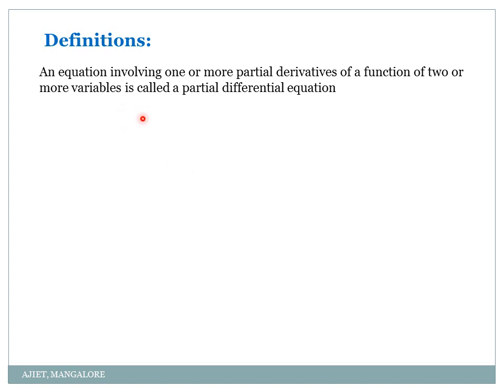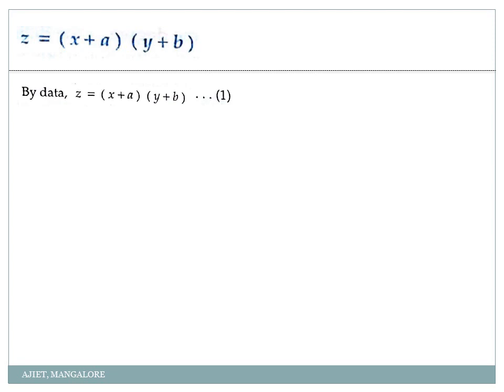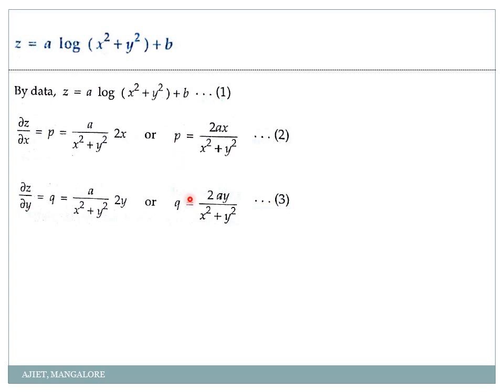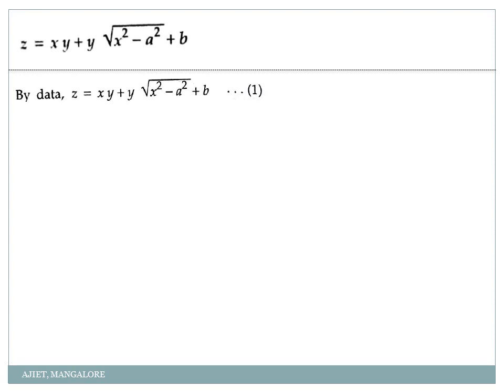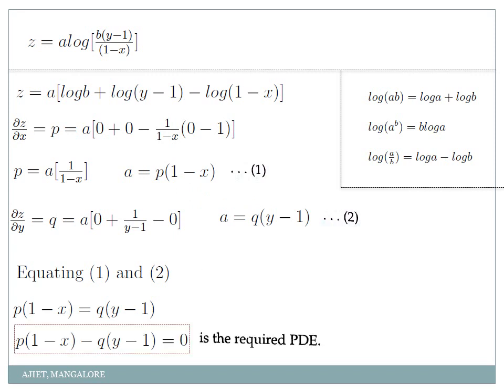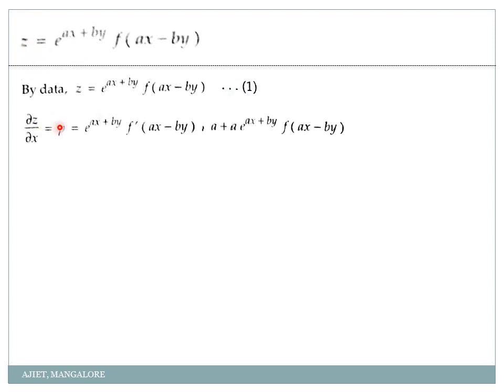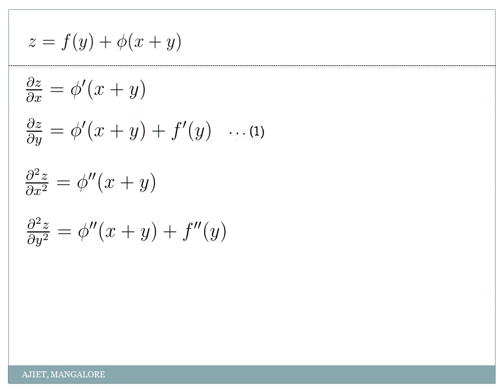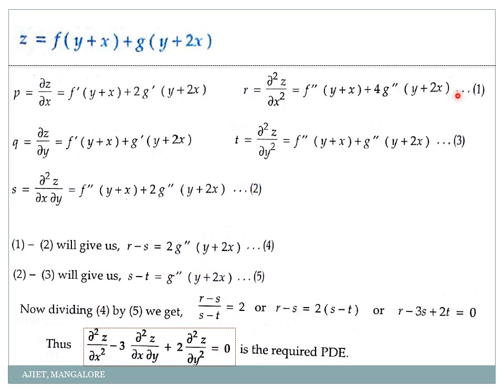M2 : module 3 - Partial Differential Equations- PART 1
formation of PDE by eliminating arbitrary constants and functions